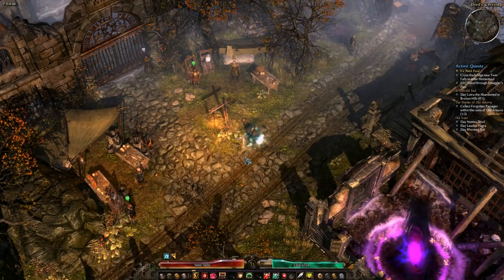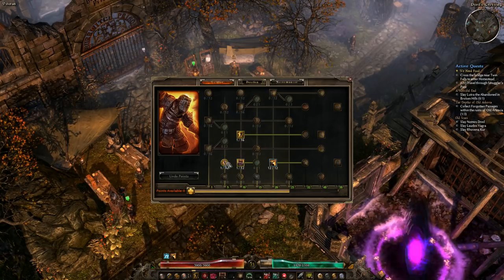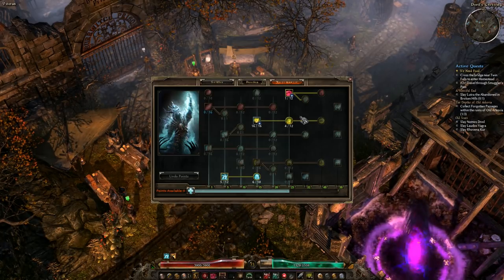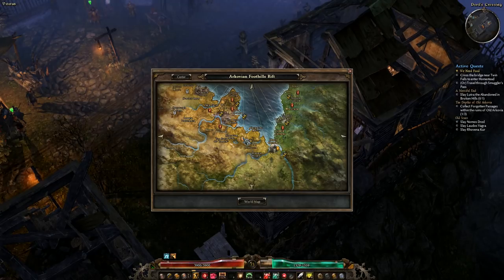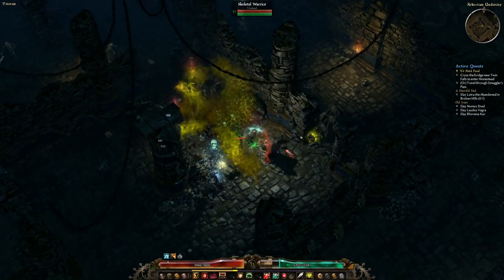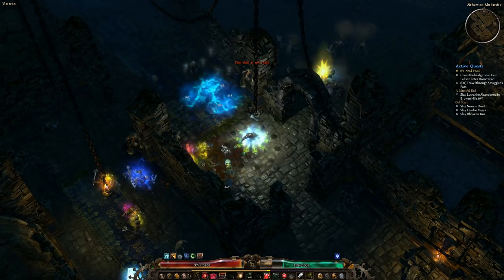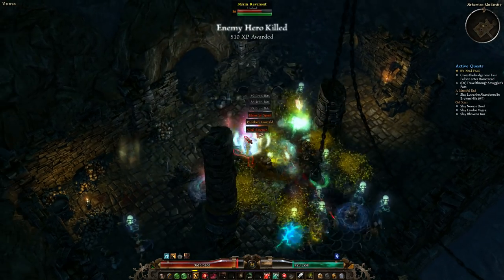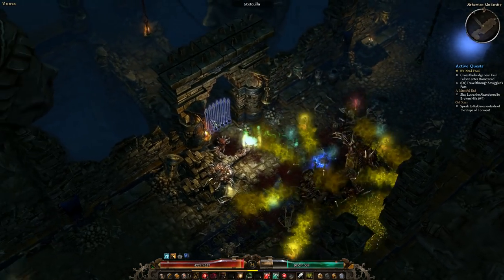[GRIM DAWN] Death Knight Guide!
Hey goes doing a guide for the death knight! I hope you enjoy!